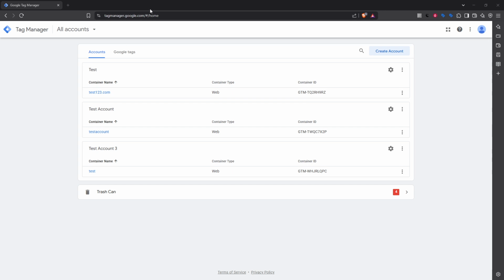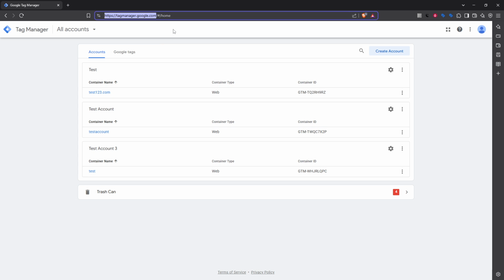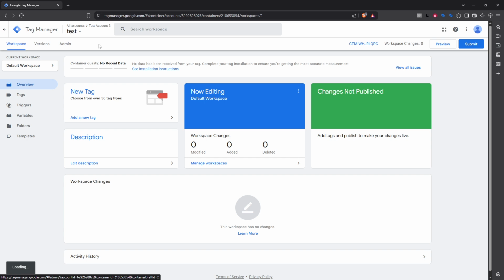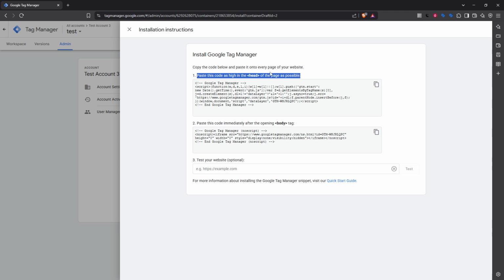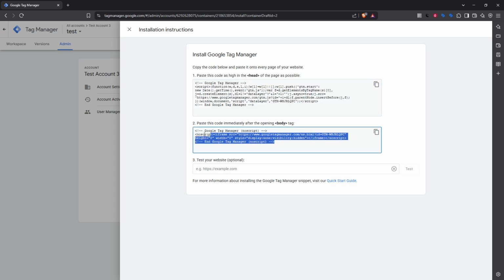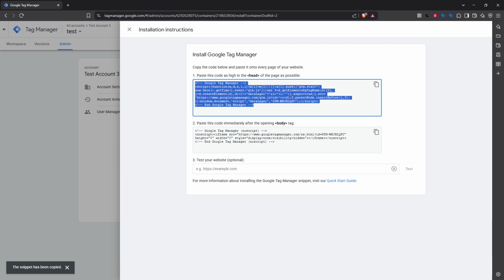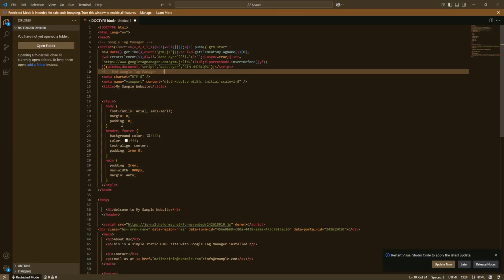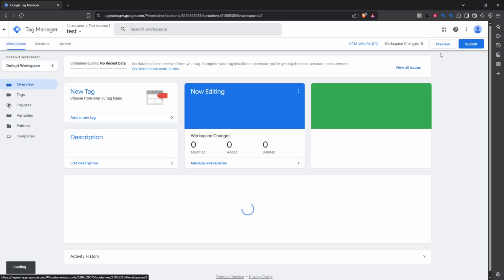How to Load Google Tag Manager [2025 Full Guide]